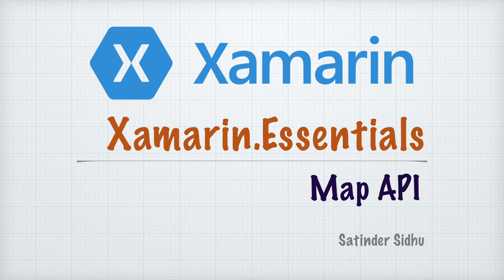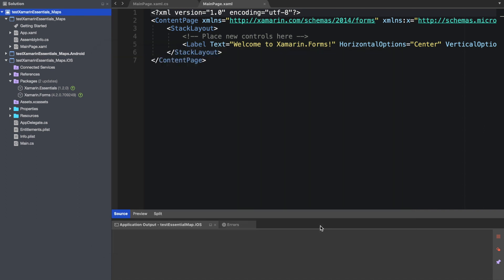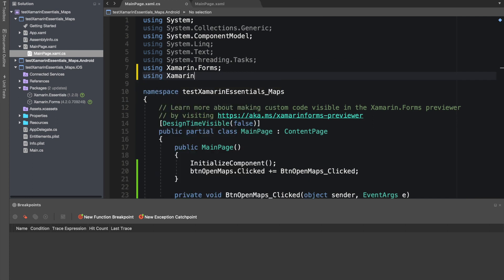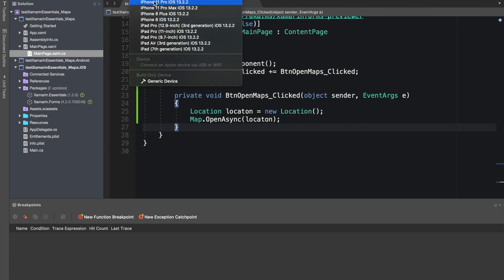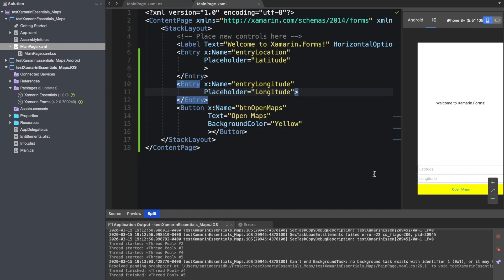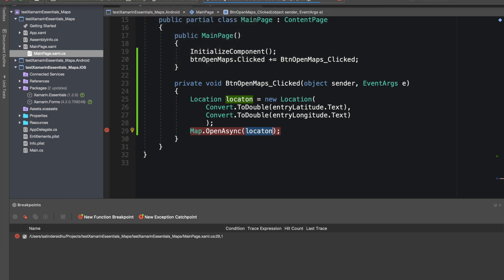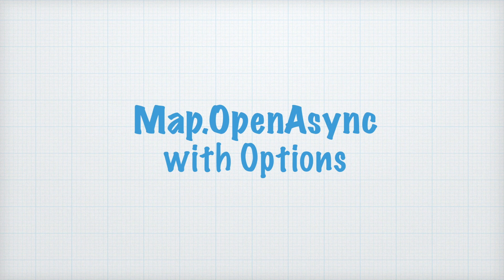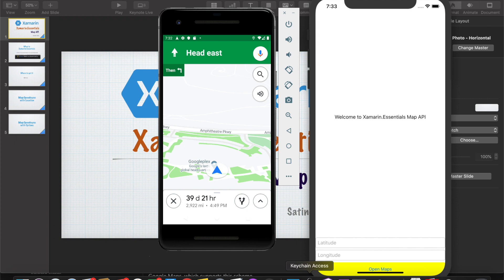Xamarin Forms Essentials Maps Api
In this video we will use Xamarin.Essential API to access operating system apps.

This demo is prepared on Mac, but you can follow along and do same thing in Windows PC also.

Software Required
Microsoft Visual Studio 2015 on Windows
Xamarin Studio or Xamarin Community Edition on Mac